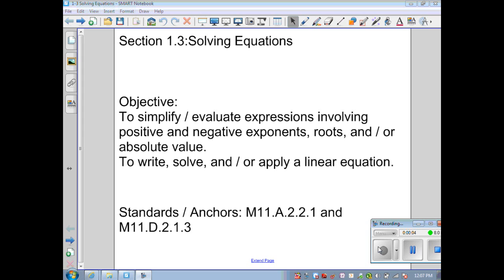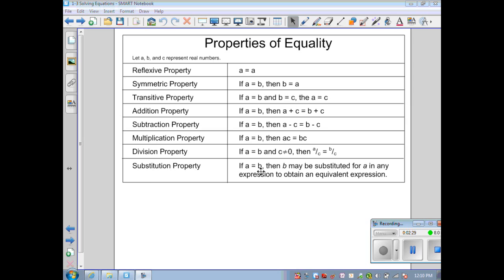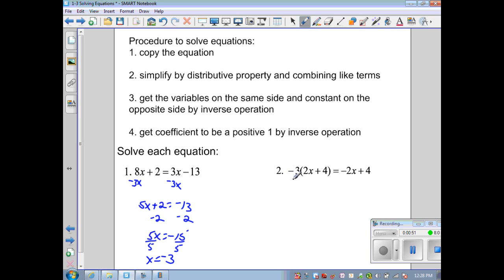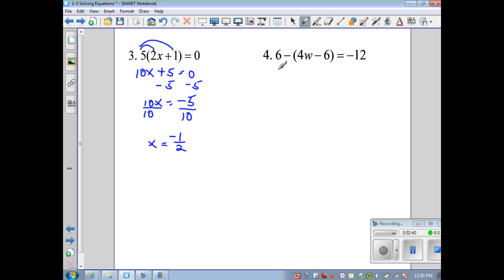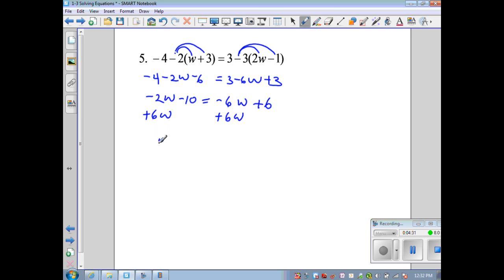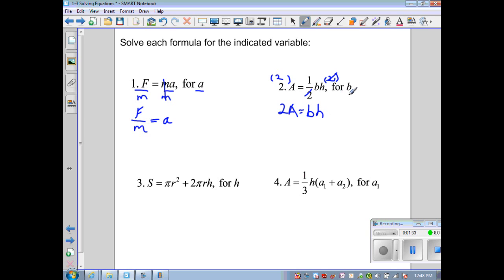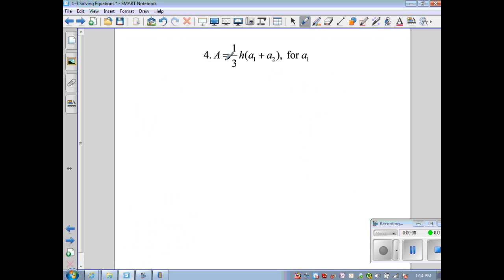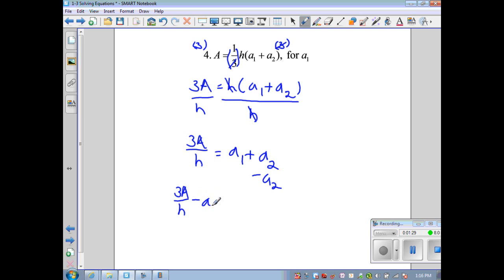sec1 3 Algebra II Solving Equations part1